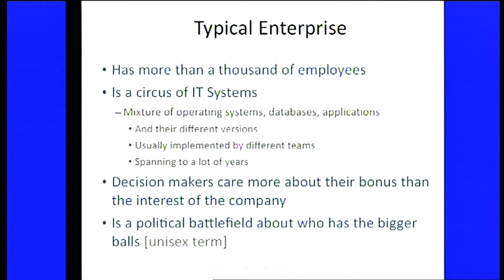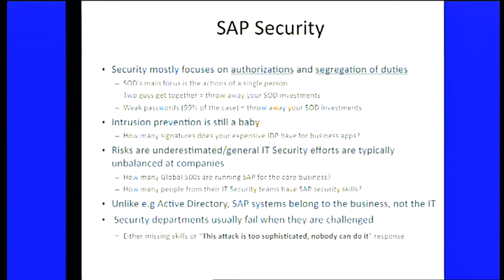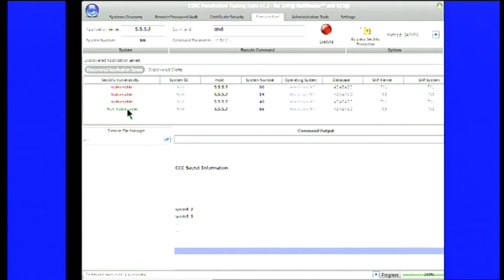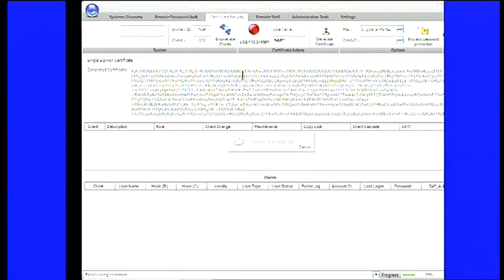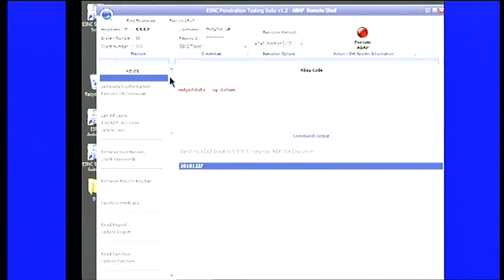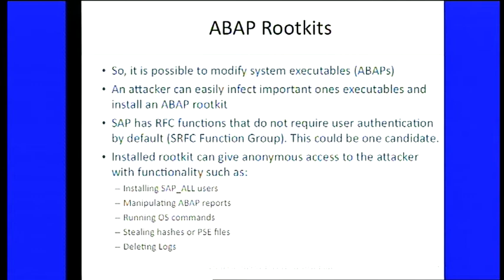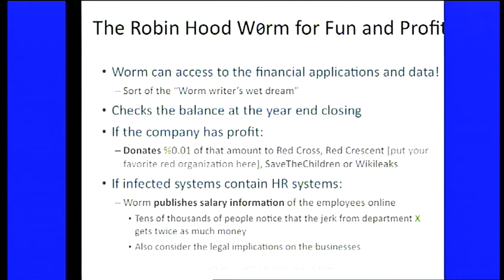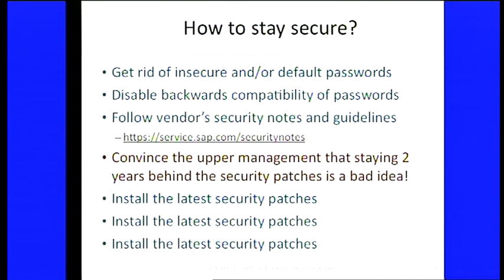[27C3] (en) Rootkits and Trojans on Your SAP Landscape